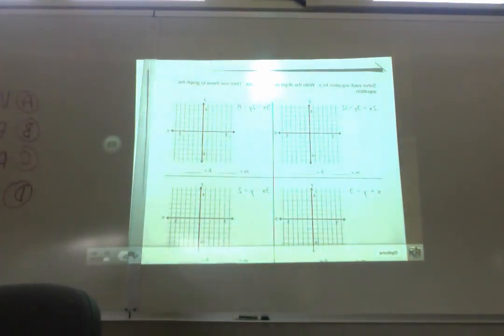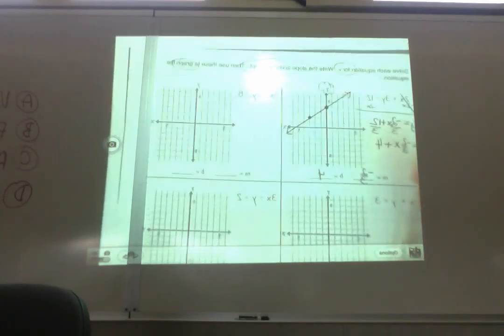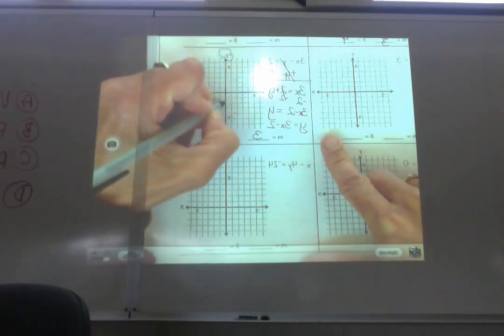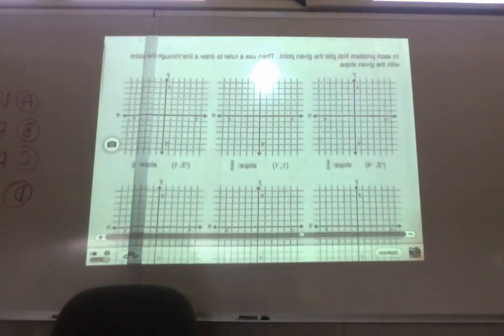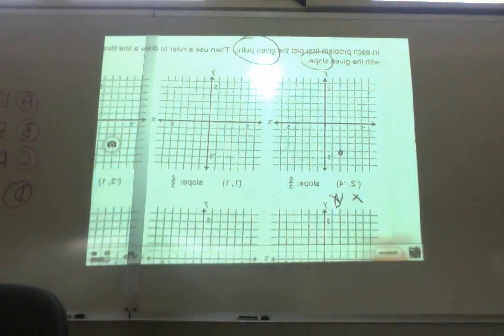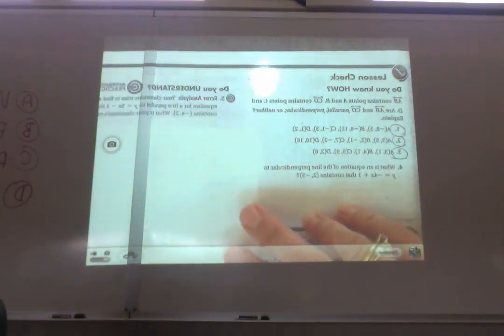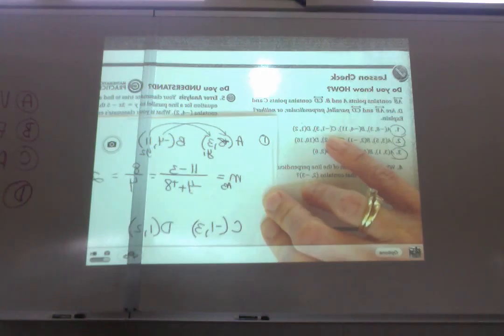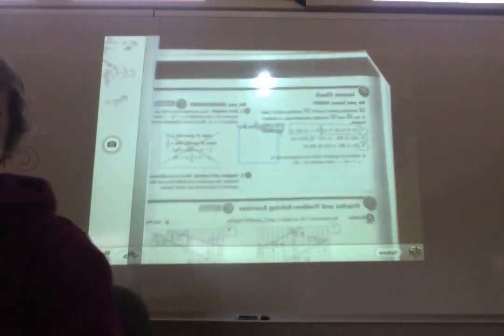Movie on 3 24 16 at 9 17 AM